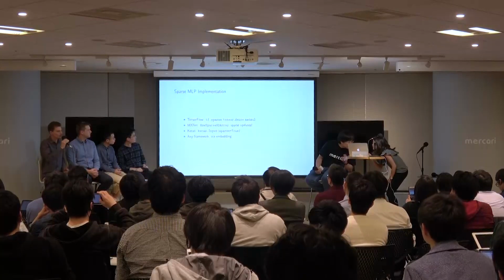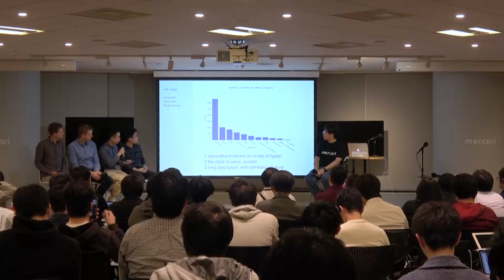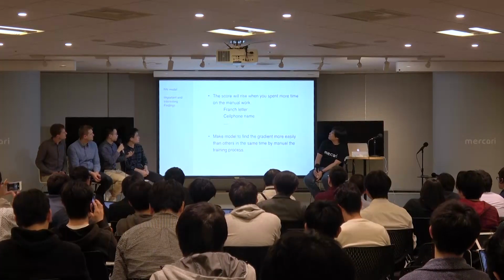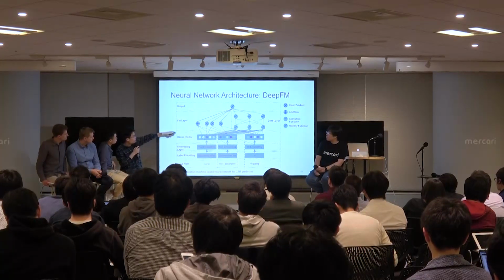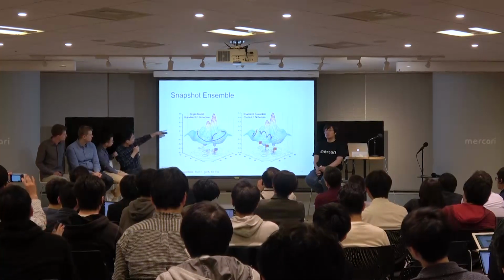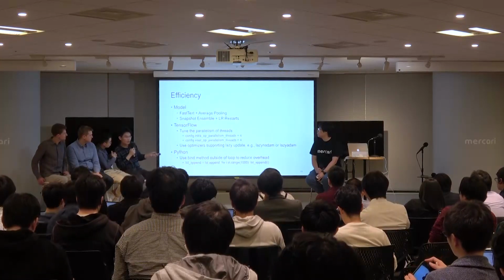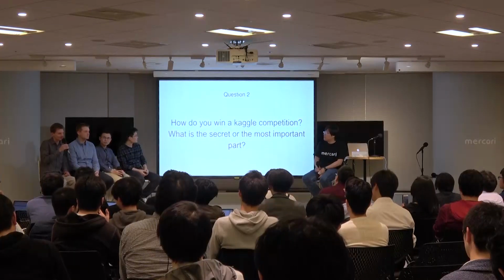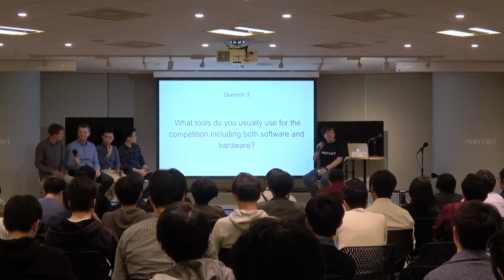Mercari Kaggle Competition: Closing Ceremony 2018 Panel Presentation and Discussion Part 1